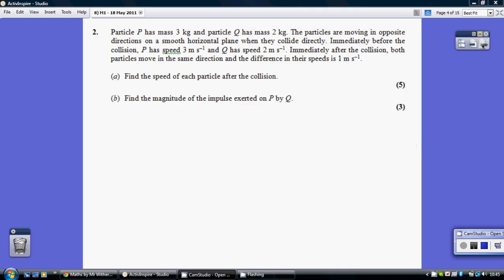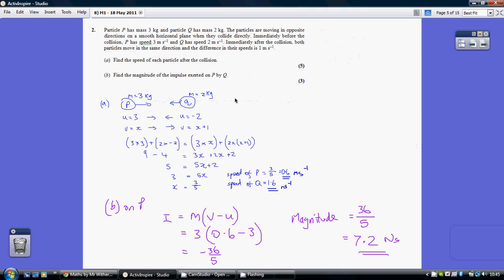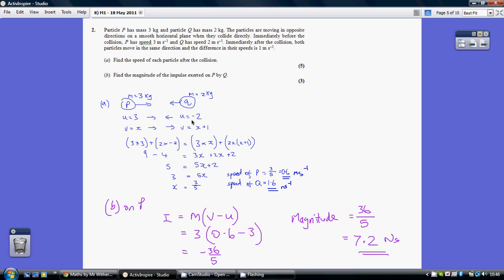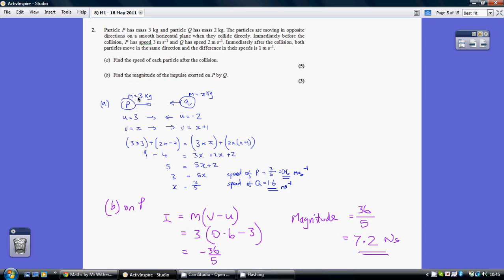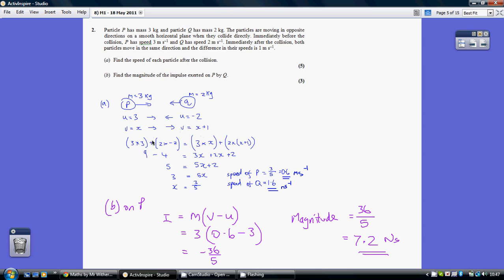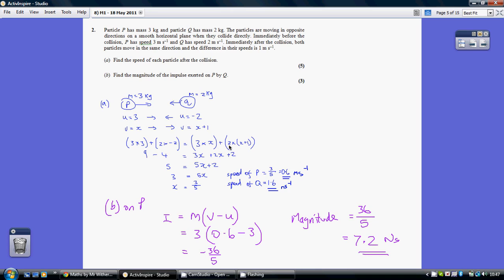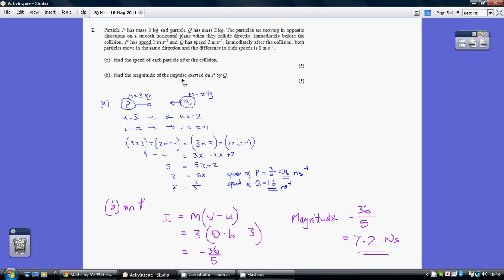8) Edexcel M1 - 18 May 2011 Q2